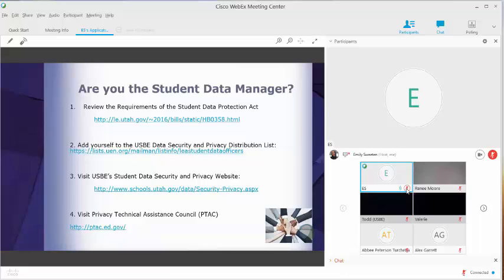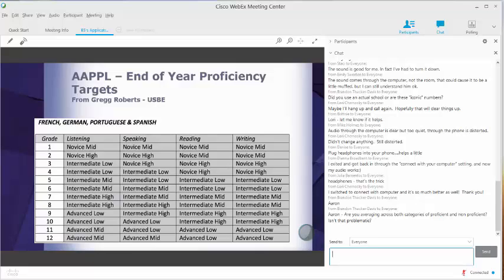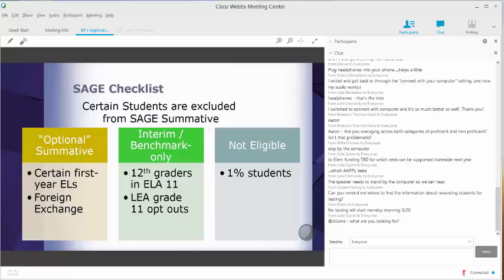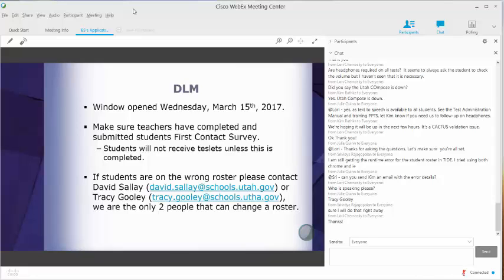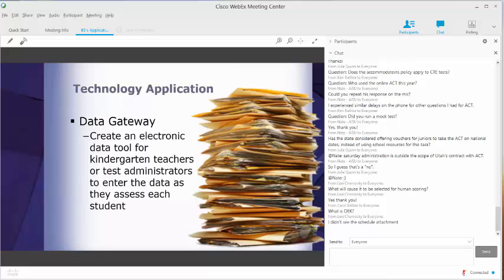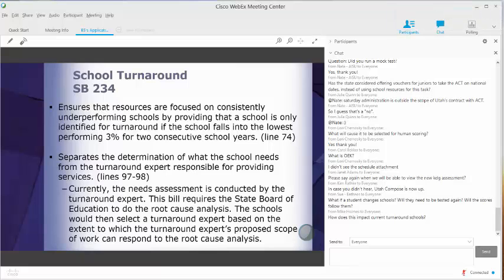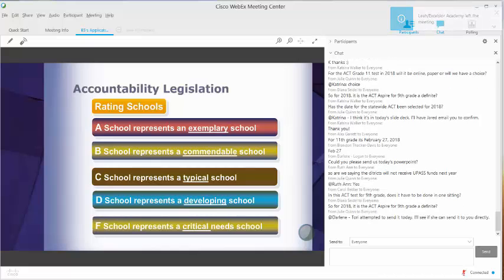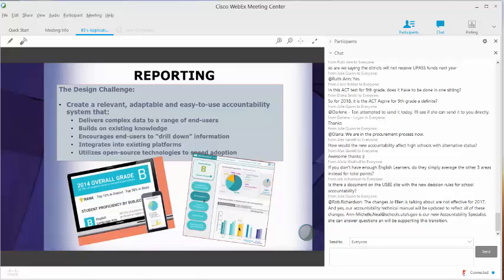2017 March AD Meeting